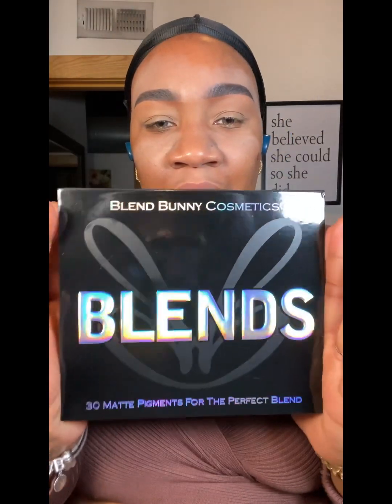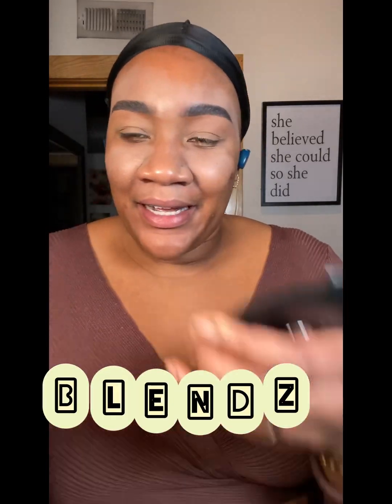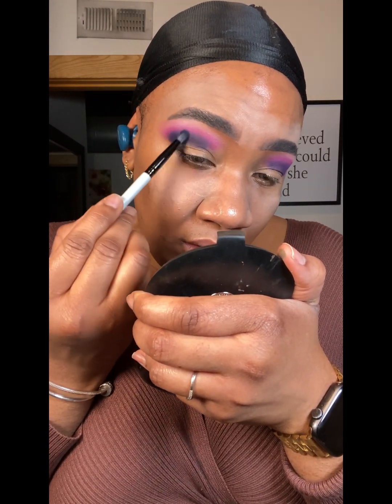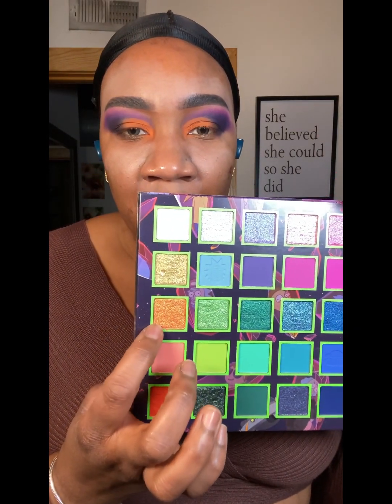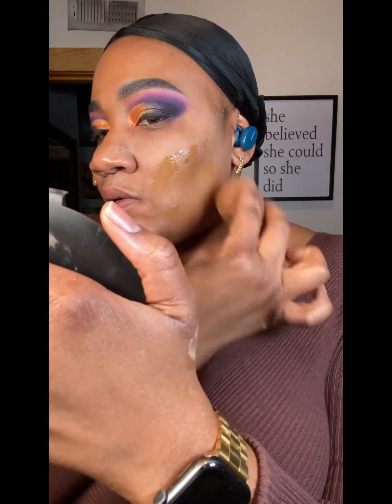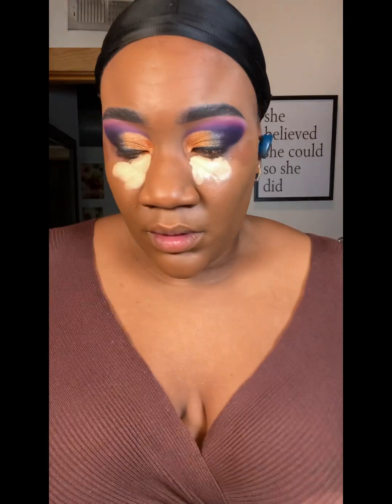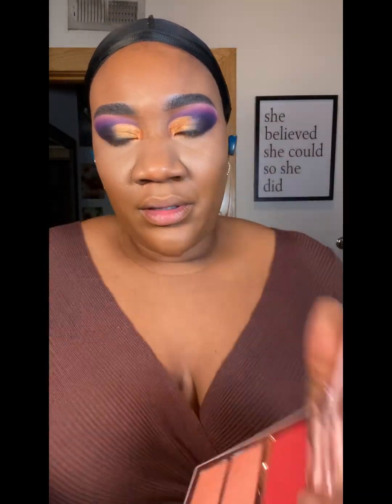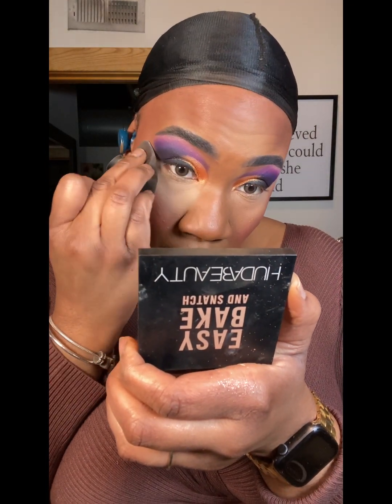GRWM:: Makeup Tutorial, Blend Bunny Blends Palette and Saturday evening Vlog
Musician: @iksonmusic

Ticktok: @davannz.sho